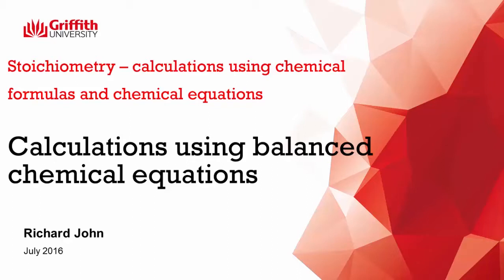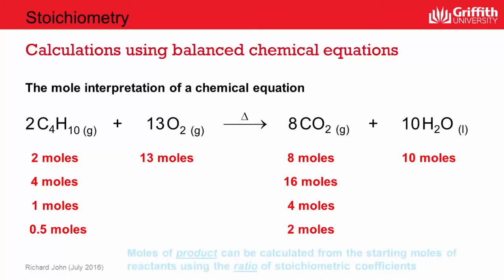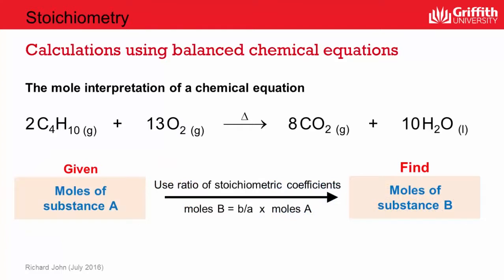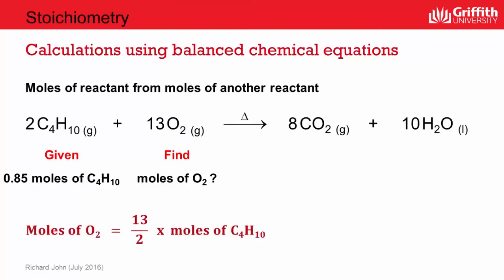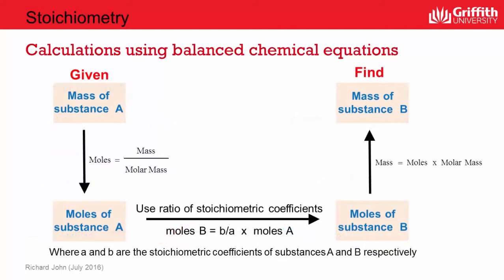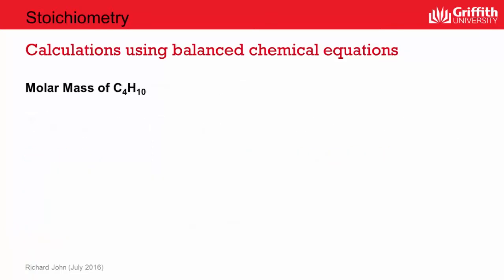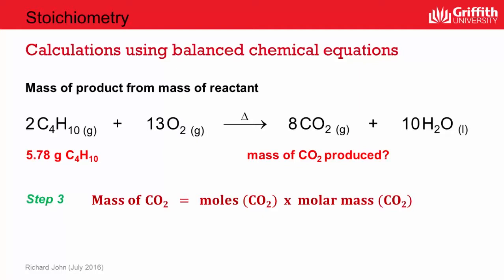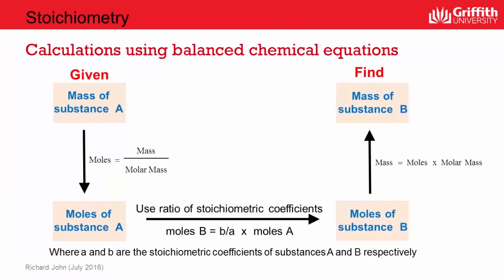2 1 6 Calculations using balanced chemical equations CV